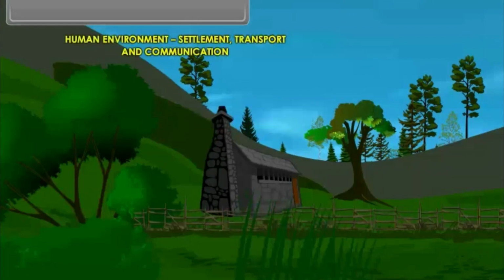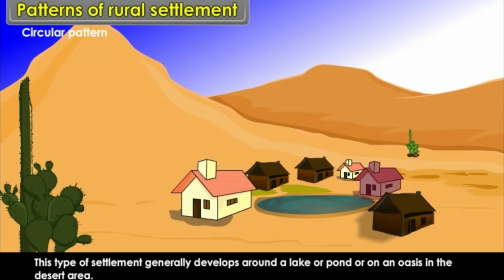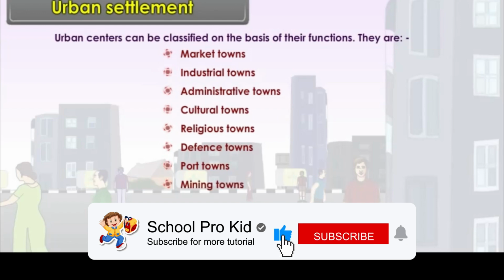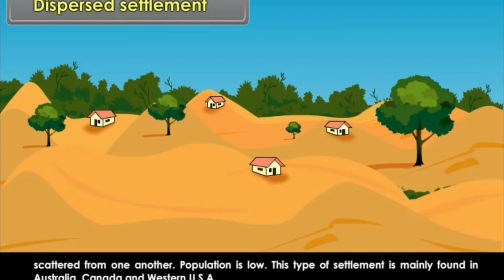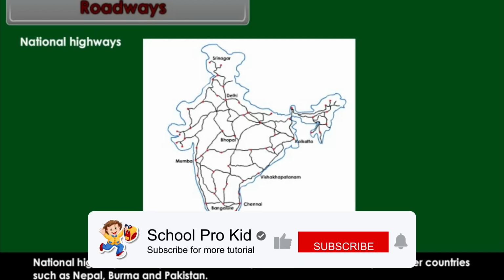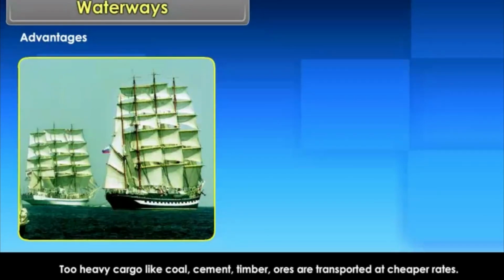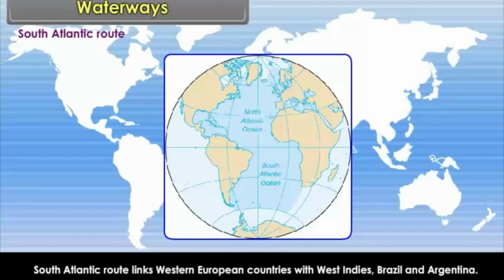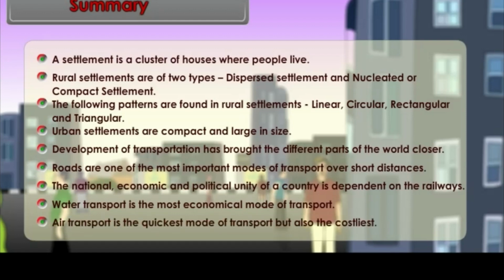Settlement, Transport & Communication | Class 7 Social Science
Welcome to this exciting lesson on Settlement, Transport, and Communication for Class 7 Social Science! In this video, we will explore how human settlements are formed, how transportation systems connect people and places, and how communication has evolved over time. This engaging and easy-to-understand video is perfect for kids who want to learn about villages, cities, different modes of transport, and modern communication methods.

🏙️ Topics Covered in This Video:
✅ What is Settlement?
Understanding settlements as places where people live and work.
Types of settlements:
Rural Settlements – Villages, farms, and small towns.
Urban Settlements – Cities, large towns, and metropolitan areas.
Factors affecting settlement: water availability, land fertility, climate, and resources.
✅ Types of Human Settlements:
Permanent Settlements – Homes, buildings, and infrastructure that remain for generations.
Temporary Settlements – Camps of nomads, herders, and seasonal workers.

✅ Modes of Transport:
Land Transport:
Roadways – Highways, expressways, rural roads.
Railways – Trains and metro systems for moving goods and people.
Water Transport:
Boats, ships, and ferries used for trade and travel.
Air Transport:
Airplanes and helicopters for fast travel across long distances.
Pipeline Transport:
Used for transporting oil, gas, and water over long distances.

✅ Importance of Transportation:
Helps in trade, travel, and economic development.
Connects remote areas to cities.
Essential for disaster relief and emergency response.

Definition of communication as the exchange of information between people.
Traditional means of communication:
Postal services, letters, and newspapers.
Modern means of communication:
Telephones, mobile phones, emails, and social media.
Mass Communication:
TV, radio, newspapers, and the internet spreading information worldwide.

✅ Impact of Technology on Communication:
Faster, easier, and more global communication through smartphones and the internet.
The role of satellites and GPS in navigation and global connectivity.

✅ Fun Facts About Transport & Communication:
The fastest train in the world can reach speeds of over 600 km/h!
Undersea cables carry 99% of the world’s internet traffic.
The first email was sent in 1971!

Simple explanations with real-life examples.
Interactive learning with animations and fun facts.
Engaging visuals to help kids understand transportation and communication.